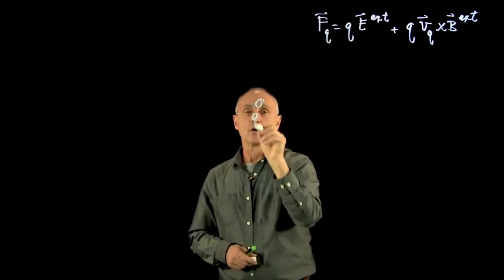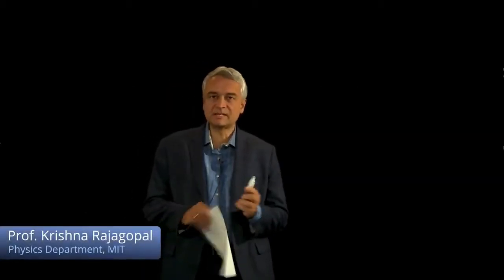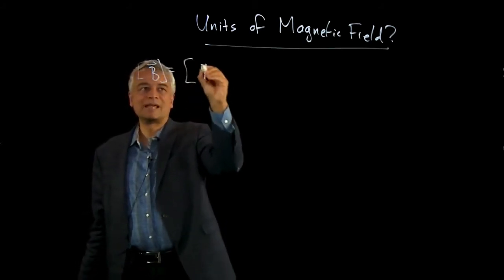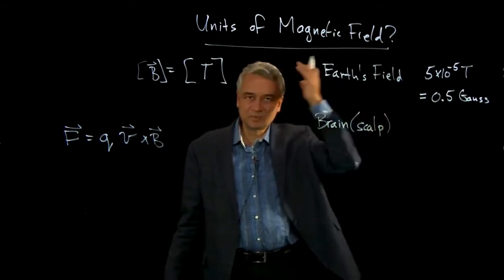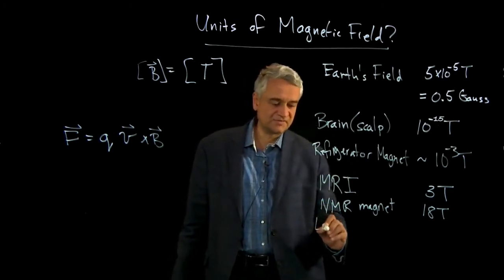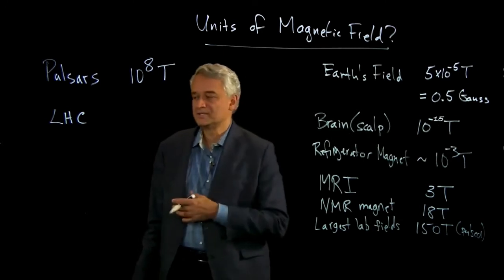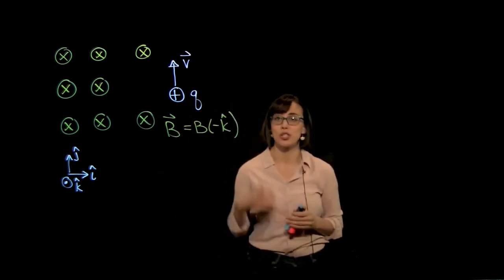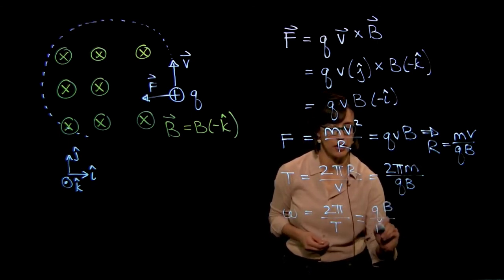Motion of charged particle in magnetic field